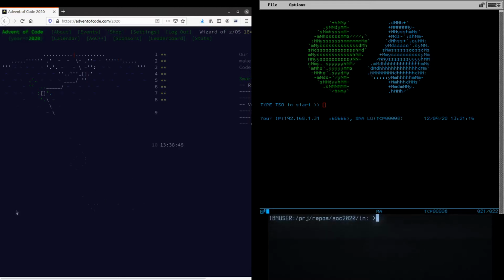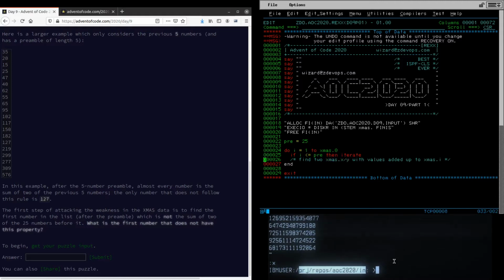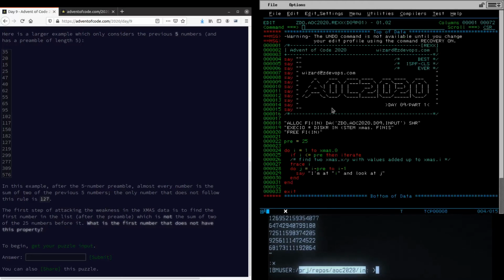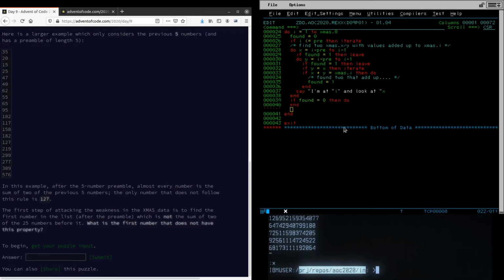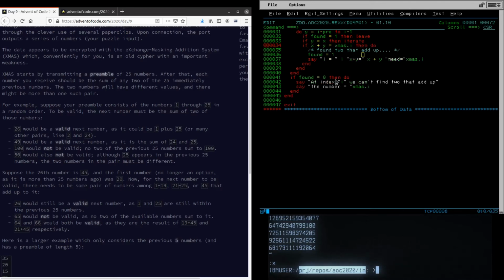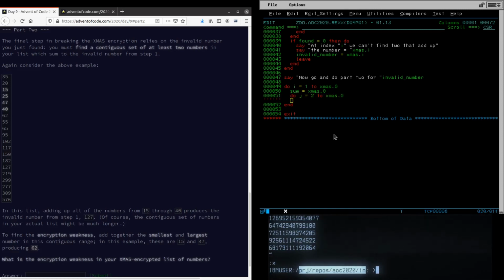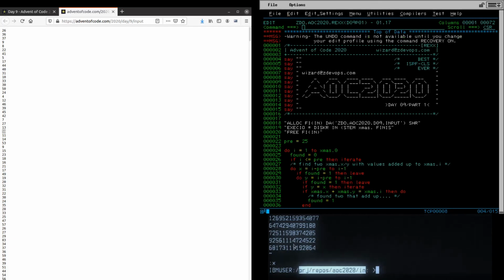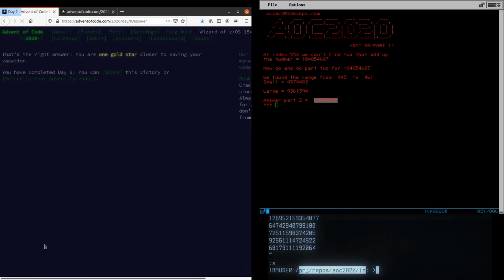Advent of Code 2020 Day 09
XMAS Code Hacking - Rough Edit. REXX coding :)